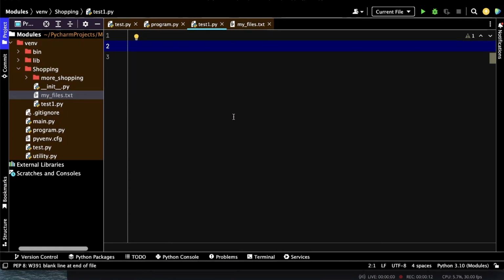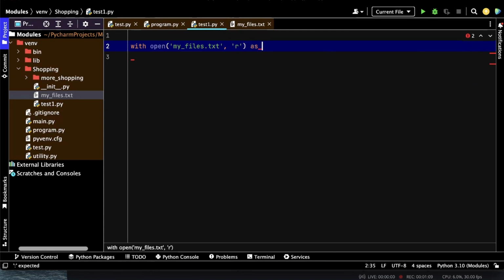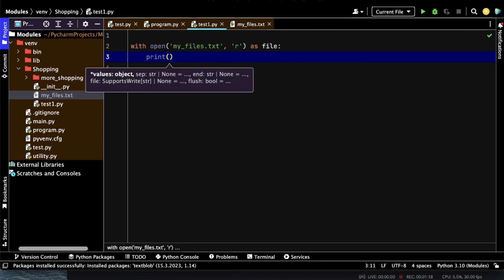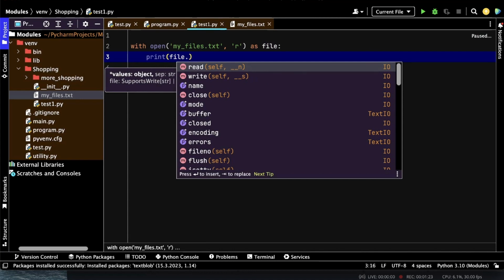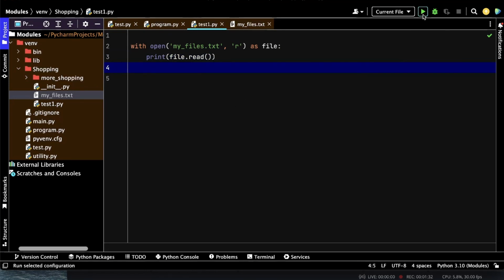Python Programming Tutorial 2023 - How to Read a Text File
Today we are going to learn about how to read from a text file using python.